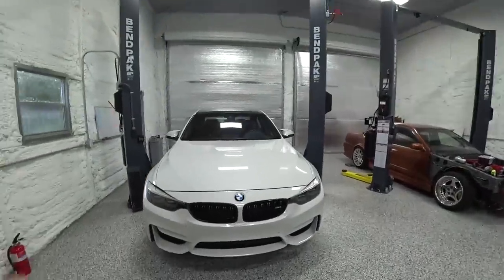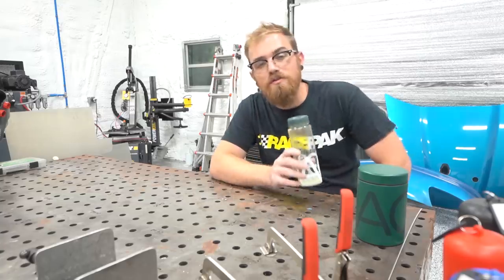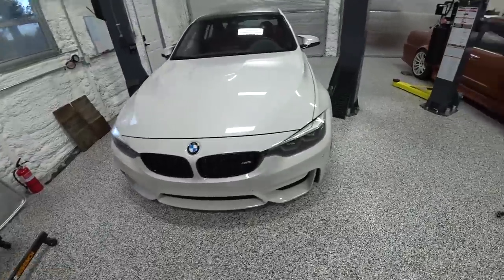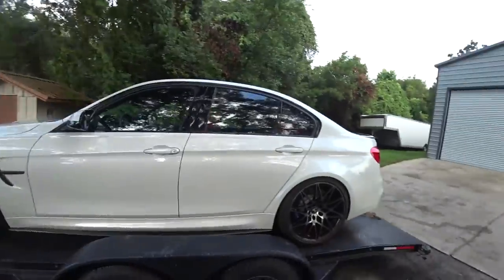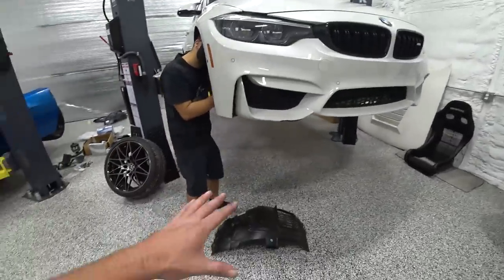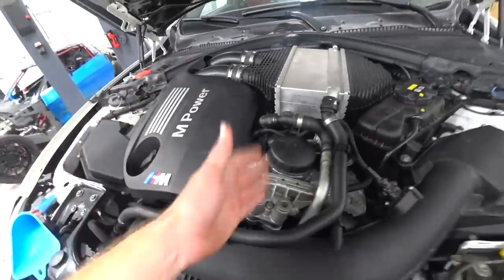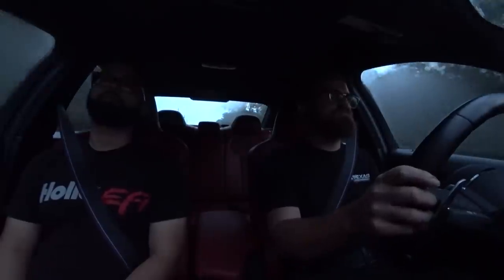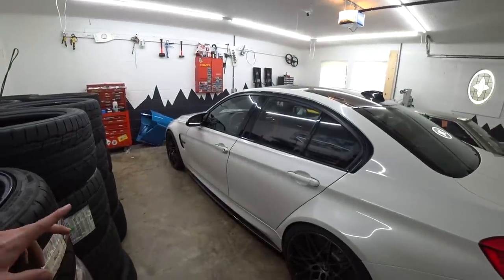Fixing my "Basket Case" BMW M3 from auction.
to get started on your first purchase and receive a FREE 1-year supply of Vitamin D3+K2 and 5 travel packs.

AG1 by Athletic Greens is a comprehensive, all-in-one nutrition
drink engineered to fill the nutritional gaps in your diet and
support your body’s nutritional needs across four pillars of
health: Gut health, Immune support, Energy and Recovery! It’s
packed with 75 vitamins minerals, whole-food sourced ingredients
and combines the perfect amount of micronutrients, absorption
and taste to jumpstart your daily routine. AG1 is available in the
US, Canada, UK and Europe.

I bought this 2018 Comp Package BMW M3 for dirt cheap, but it had some concerning problems. So we troubleshooted and fixed them, then got to enjoy it finally.